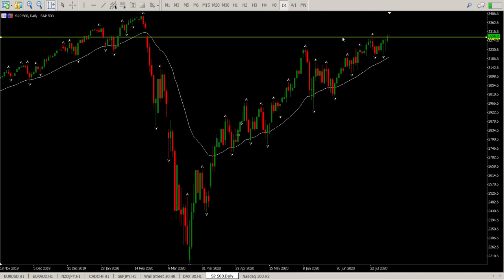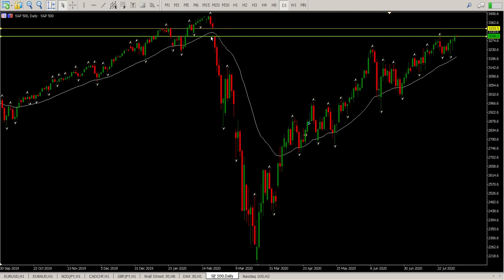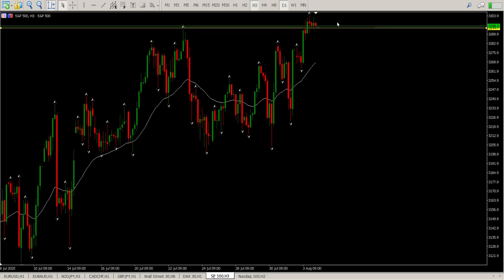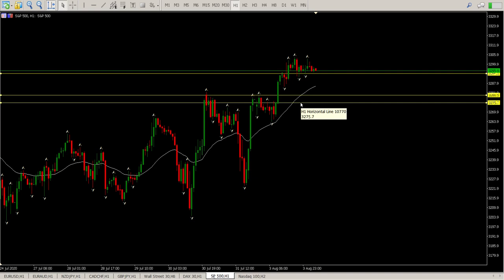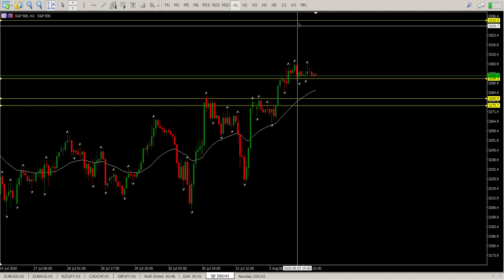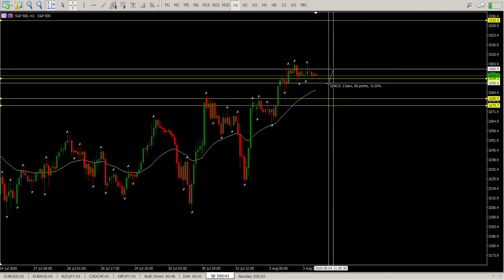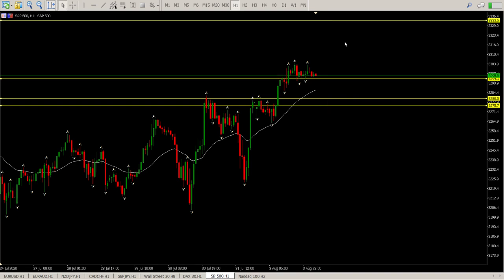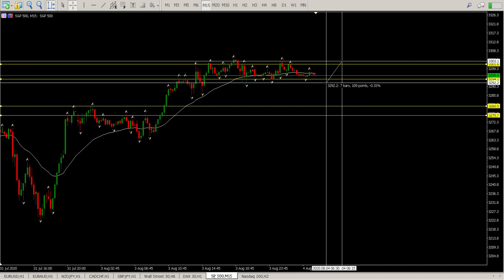S&P500 Free Trade Signals Today 4 August 2020.Trend Trading Strategy Technical Analysis